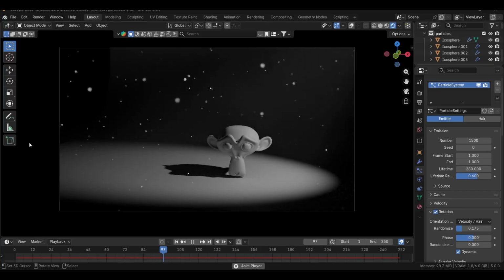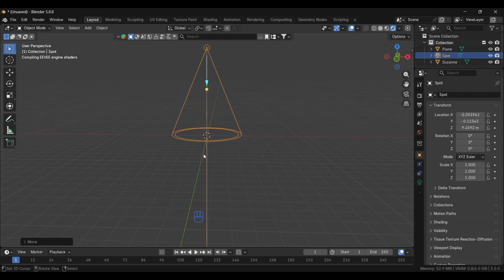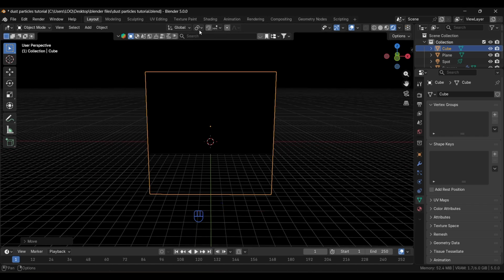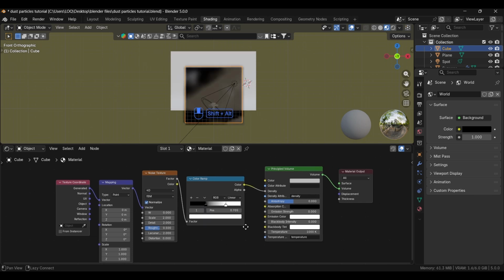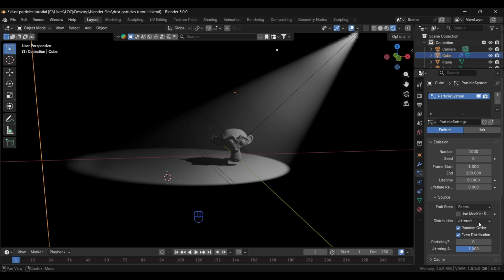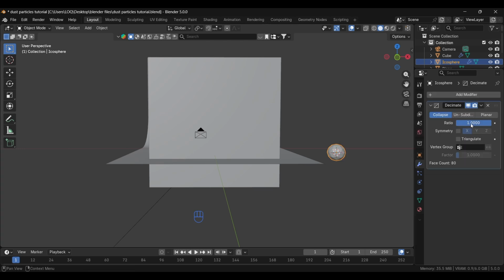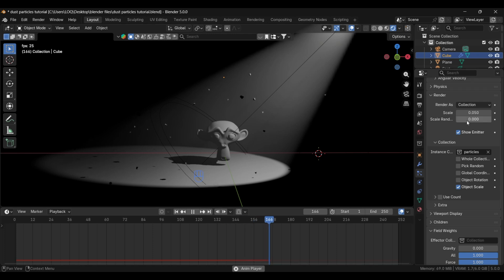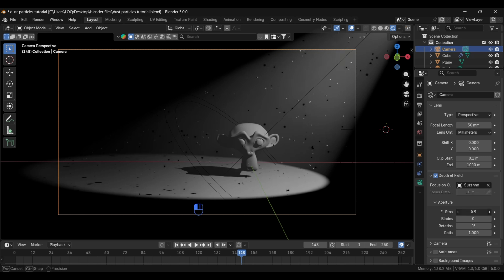How I created Dust Particles in Blender | Blender Tutorial | Blender 5.0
In this video we will see how to add realism to our scene by adding small dust particles. It is going to be a beginner's friendly video .

For more such content :
Follow me on Other Platforms: